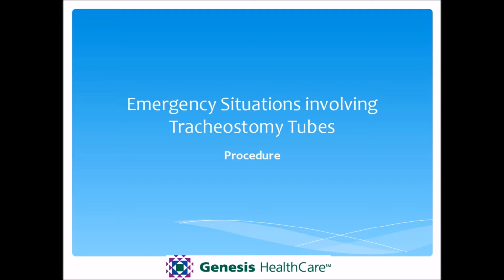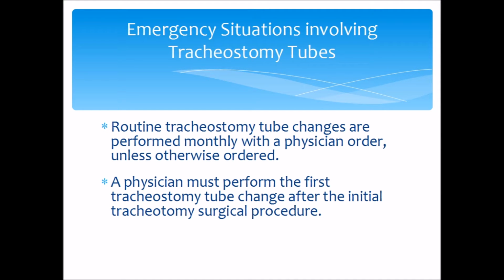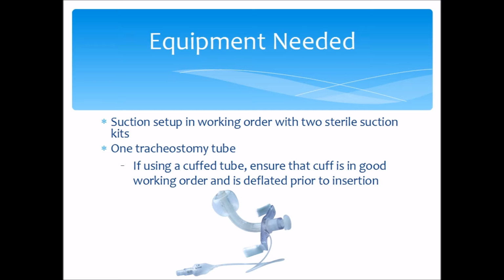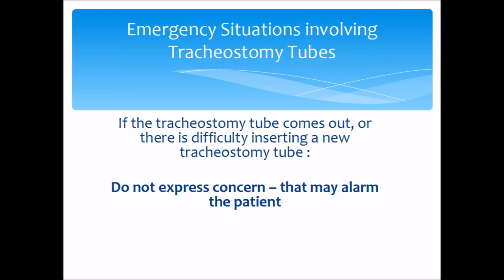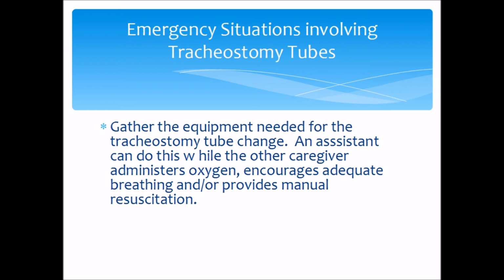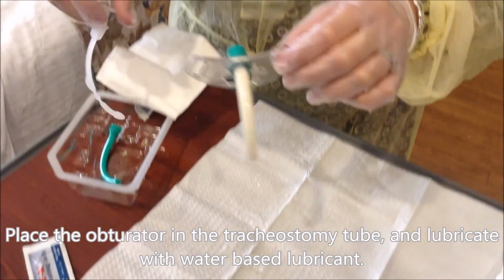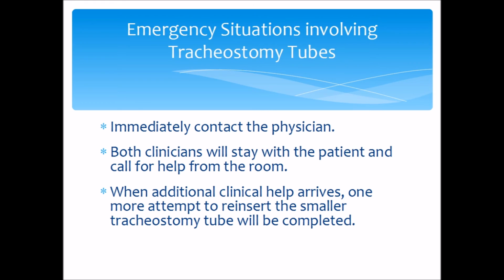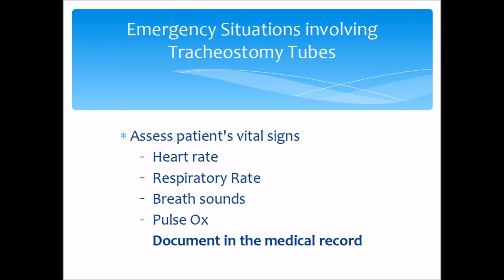Trach Emergency HD